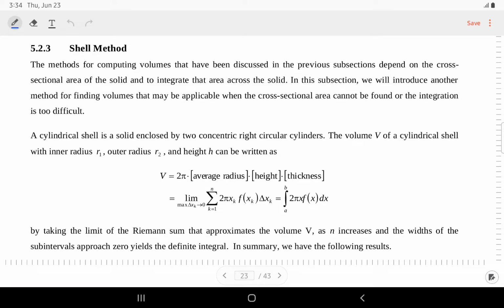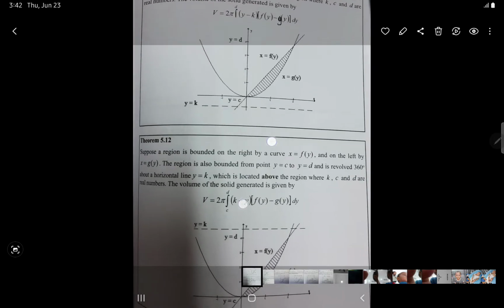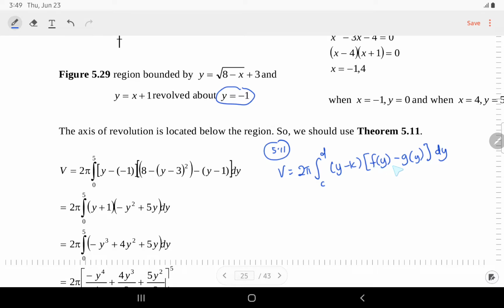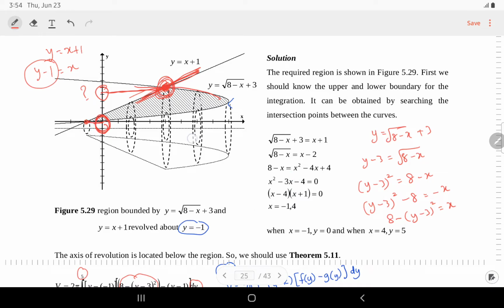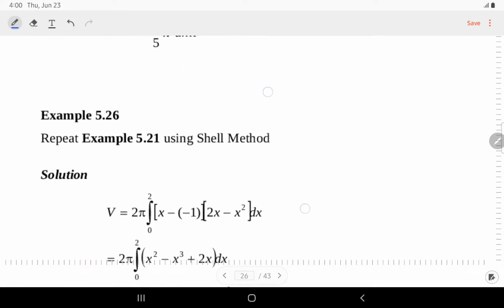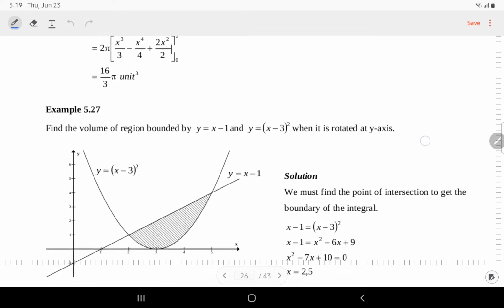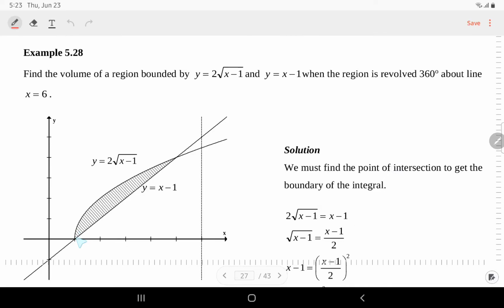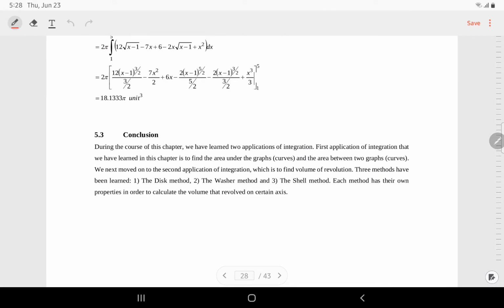week 14 (shell method)